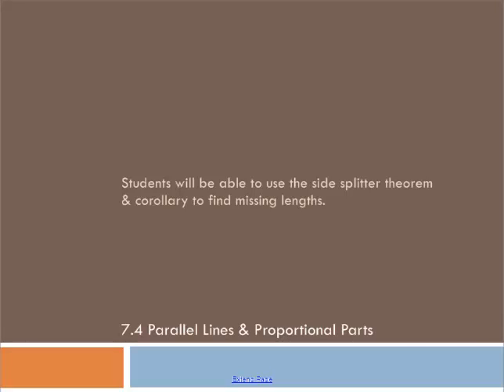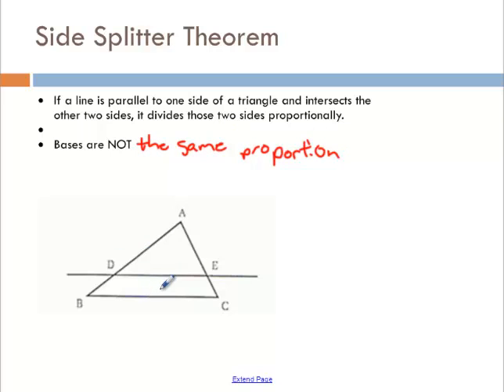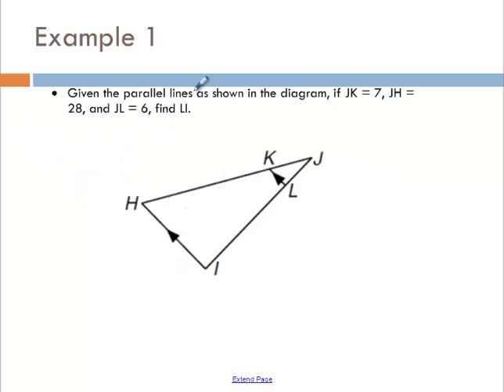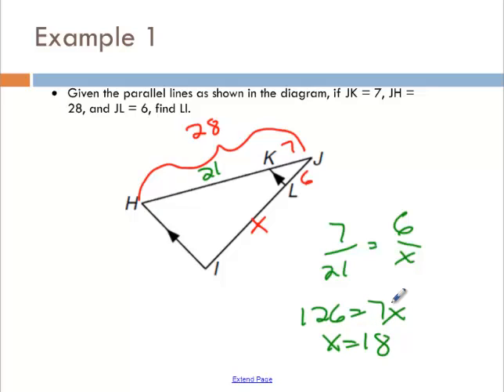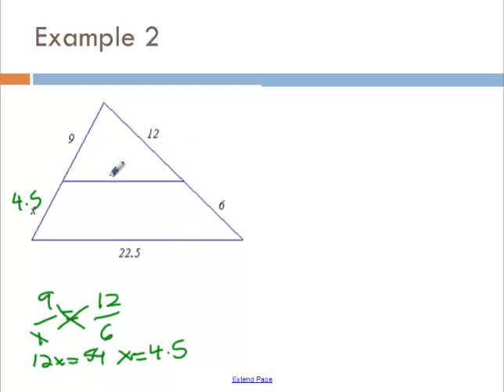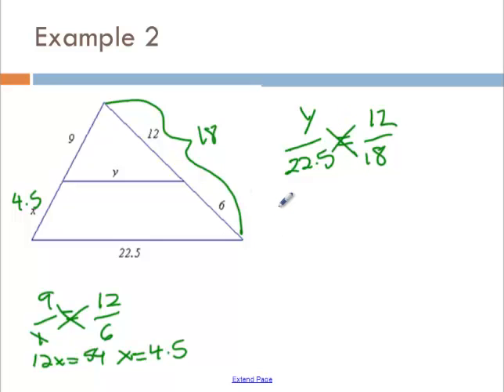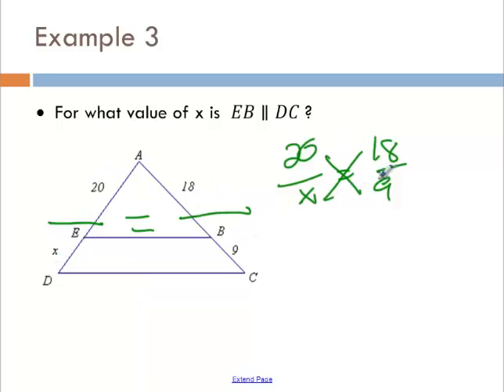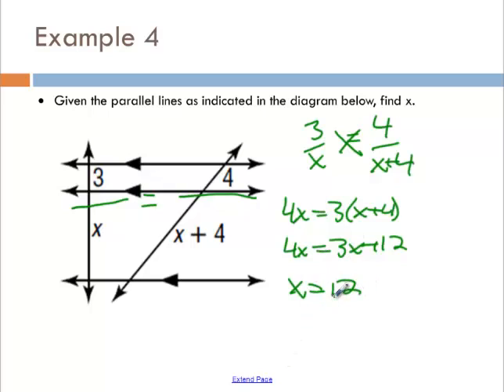7.4a - Parallel Lines and Proportions